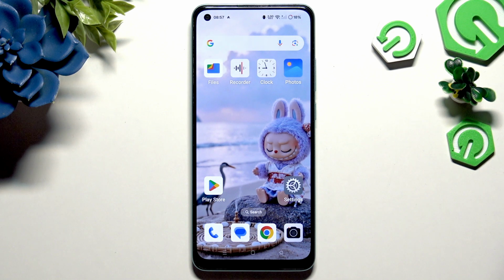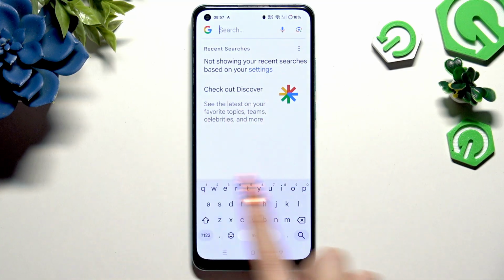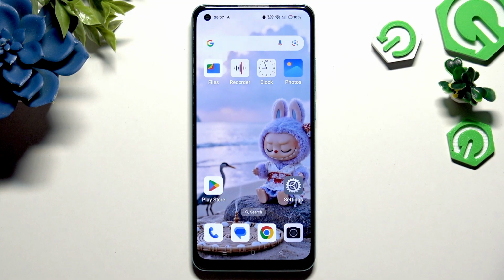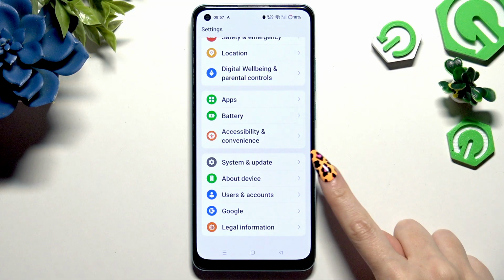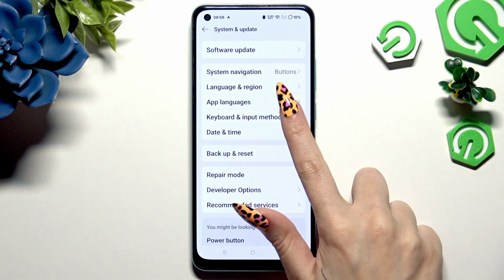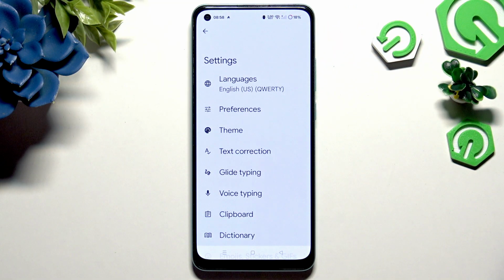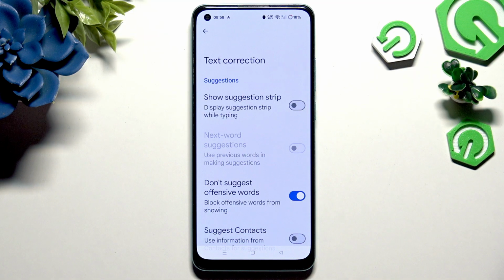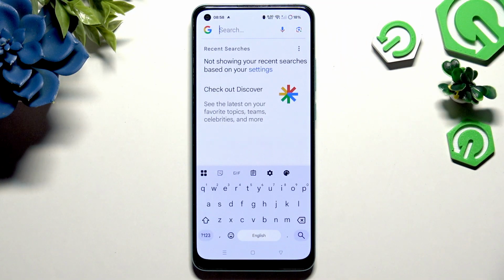OPPO Reno8 Z 5G – How to Turn On Gboard Suggestion Strip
If you want to make typing faster and easier on your OPPO Reno8 Z 5G, enabling the Gboard suggestion strip is a great way to get word suggestions and corrections as you type. In this video, you’ll learn step-by-step how to turn on the suggestion strip at the top of your Gboard keyboard. We’ll show you exactly where to find the settings on your OPPO Reno8 Z 5G, how to navigate to Gboard options, and how to activate the suggestion strip for a smoother typing experience. This guide is perfect for anyone who wants to improve their keyboard efficiency and get the most out of their OPPO Reno8 Z 5G and Gboard app.

How to enable Gboard suggestion strip on OPPO Reno8 Z 5G?
How to show word suggestions on Gboard for OPPO Reno8 Z 5G?
Where is the suggestion strip setting in Gboard on OPPO Reno8 Z 5G?

0:00 Introduction
0:11 Open Settings on OPPO Reno8 Z 5G
0:24 Go to System & Update
0:30 Select Keyboard and Input Methods
0:36 Manage Keyboards and Choose Gboard
0:43 Open Text Correction Settings
0:57 Enable Show Suggestion Strip
1:04 Suggestion Strip Activated